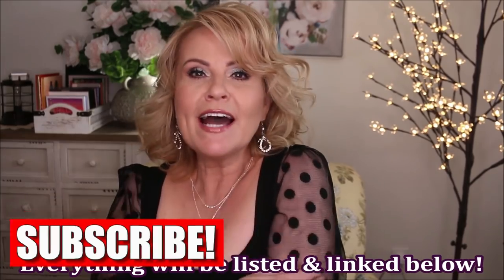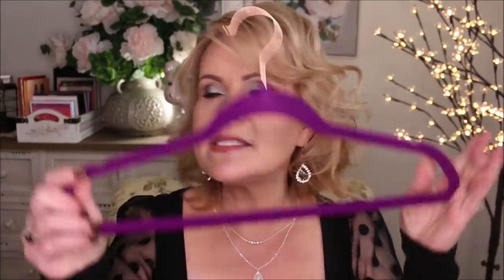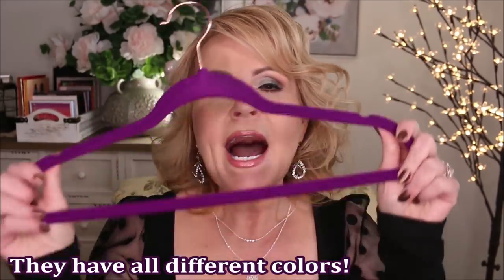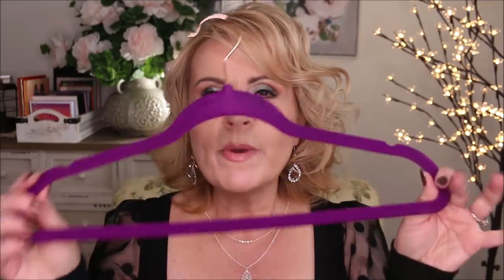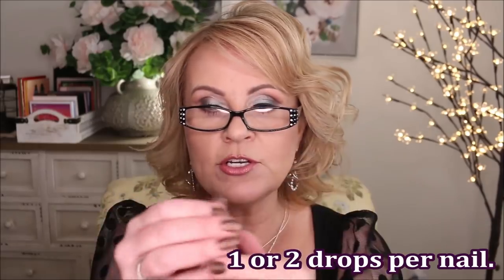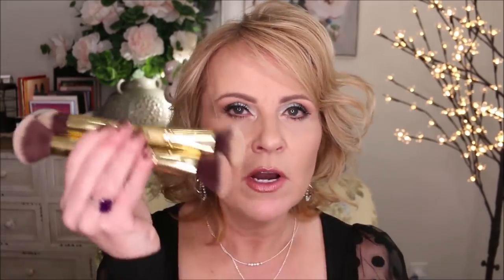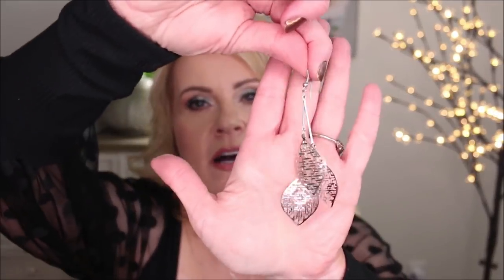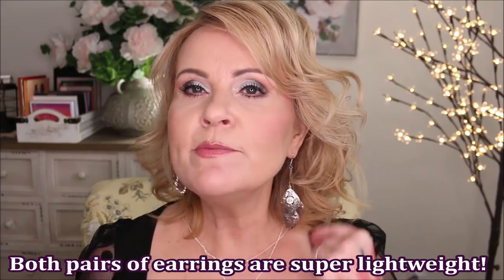AFFORDABLE AMAZON BEAUTY & FASHION Over 40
I'm I the only one that has the Amazon truck at my house multiple times a week?  I LOVE shopping at Amazon for all my skincare, hair care, nail care and of course affordable makeup.  Lots of times the prices are better than drugstore makeup prices! AND... I've thrown in a few of my fashion item, the top I'm wearing & some gorgeous earrings! I hope you enjoy the video!

 What I'm Wearing:
Black Top w/ Mesh Polka Dot sleeve
Silver Dangle Earrings
Silver Leaf Filigree Dangle Earrings
Silver Falling Leaves Filigree Earrings
Necklace (not available)
Zoya Nail Polish Cinnamon

*Products Mentioned:
Velvet Hangers
Pravana Purple Toning Masque
Pure Body Naturals Hair Loss Shampoo
Karlash Excuse Me Nail Drying Drops
Nail Polish Thinner
Lady Monkey Butt Anti-chaffing Powder
Ducore Dual Ended Face Brushes
Juicy Pang Jelly Blusher in RD01
Luxsea Blush & Brush in Blushing Rose
Shany Liquid Blush in Epic Final
Cream contour in A2
Covergirl Exhibitionist Eyeliner in Emerald

*Makeup Worn:
Tarte Amazonian Clay Foundation in 20N Light Neutral

Also, if you would like to help a little more, when watching one of my videos please watch it all the way through, that helps to show the YT algorithm that people are interested in my video. If you have time, watch one or two of the ads shown with the video, that's the only way YouTubers get paid at all, if people watch the ads. So if you have a favorite Youtuber, you now know how you can support them with these little tips.